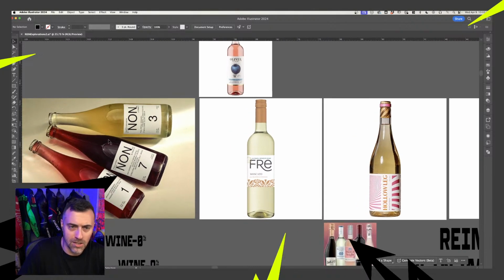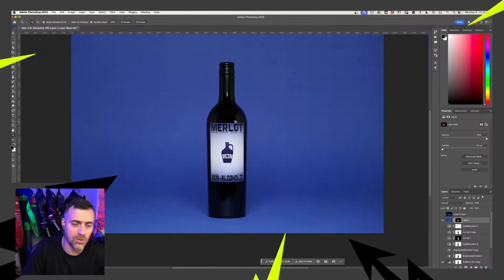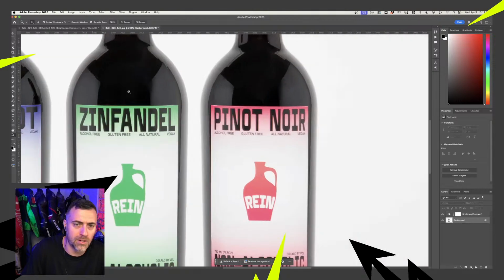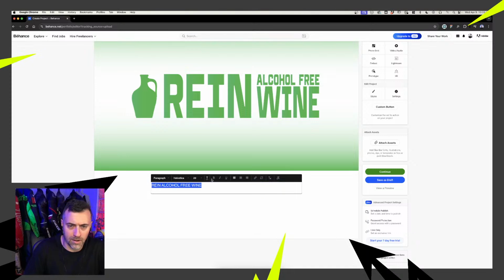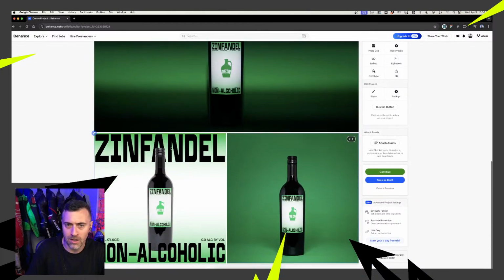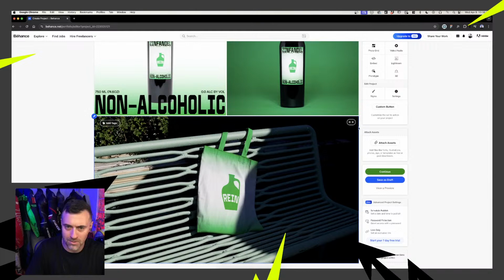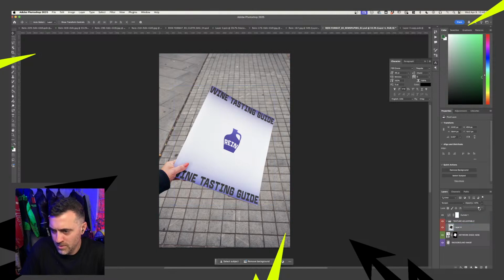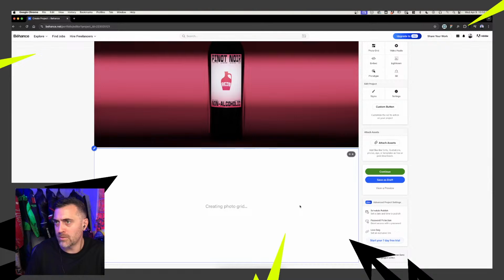Design Blitz- Case Study Creation with Alex Lazaris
Join Creative Director Alex Lazaris as he blitzes through building a portfolio case study on Behance in an hour! Learn how Alex builds his case studies, how to use photoshop to build brand mockups and build brand collateral quickly in this action packed stream.

Alex Lazaris is the Creative Director of Lazaris, an independent brand studio based in Los Angeles